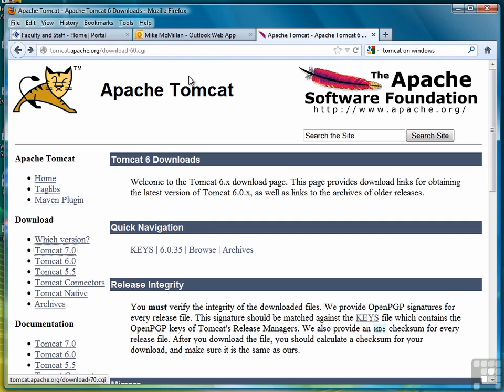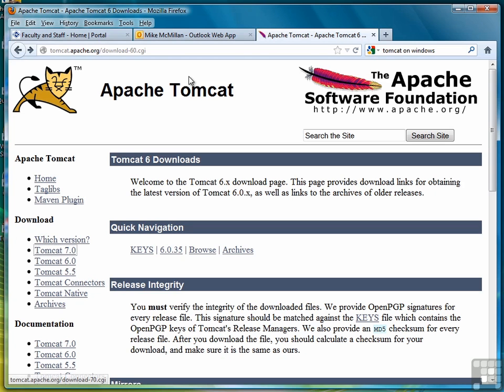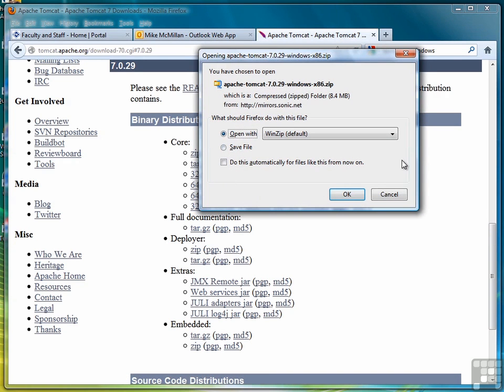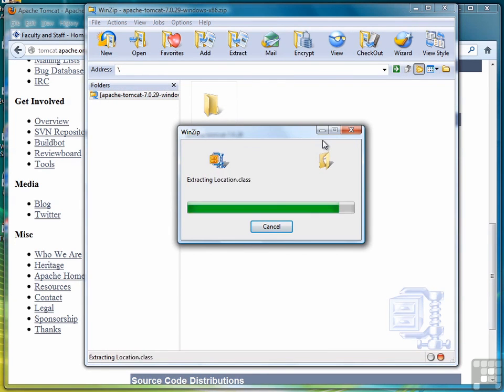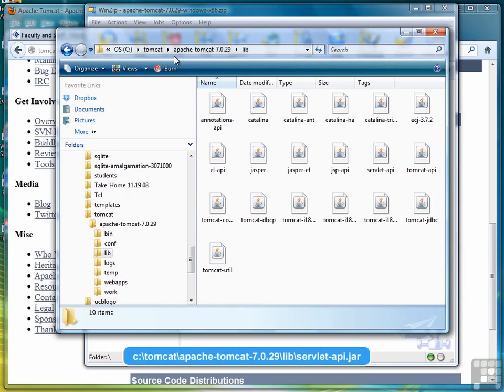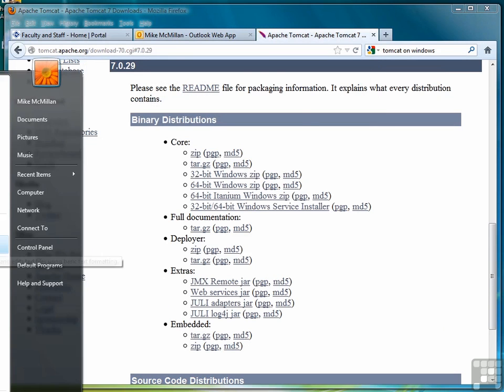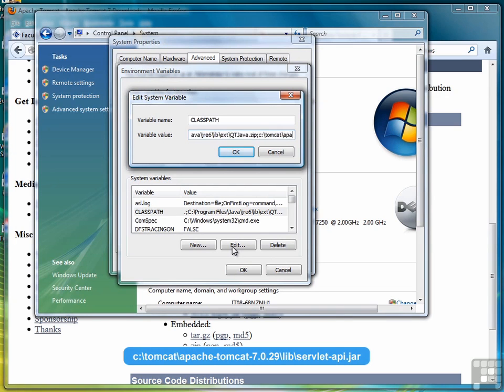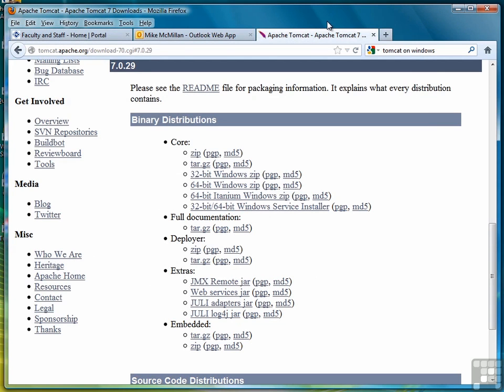13 01 Installing Tomcat On Windows